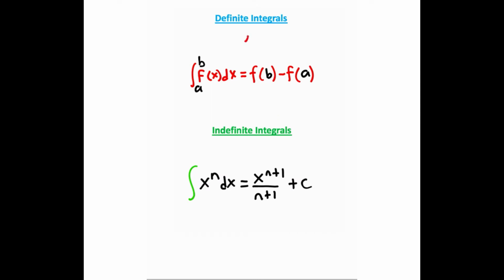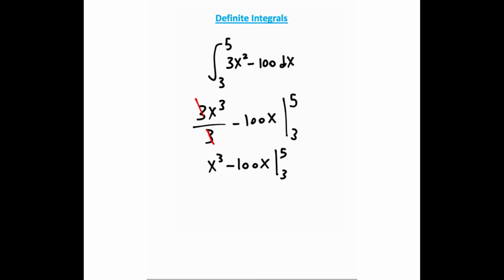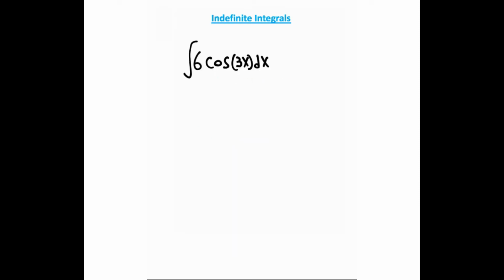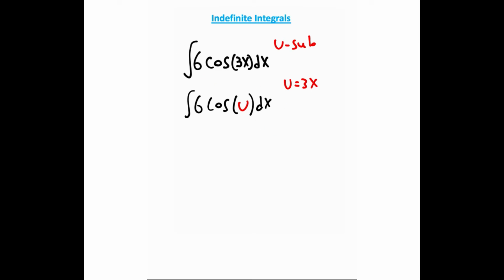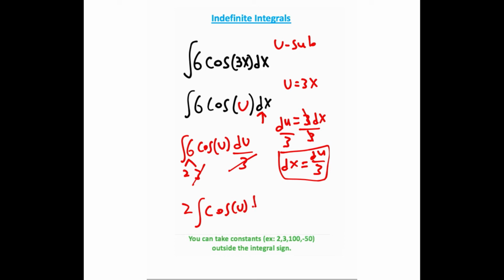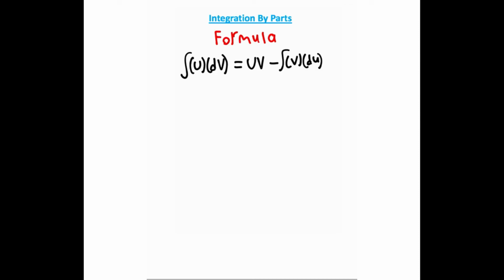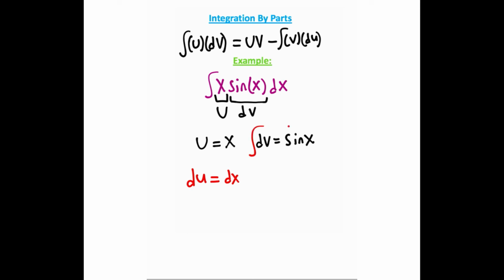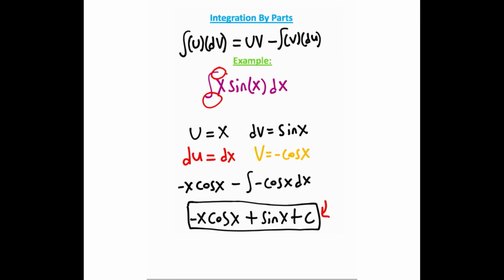Calculus 2 in Three Minutes!!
Here is a speedrun of calculus 2 where we cover integrals, anti-derivative, indefinite integrals, power rule, u-sub, trig integration, natural logs, logarithmic functions, and integration by parts!